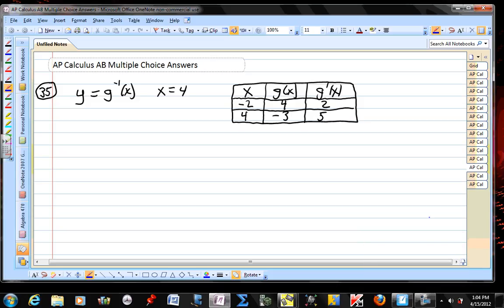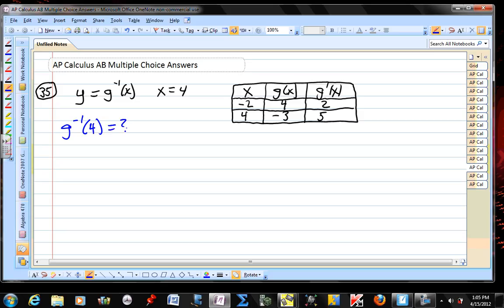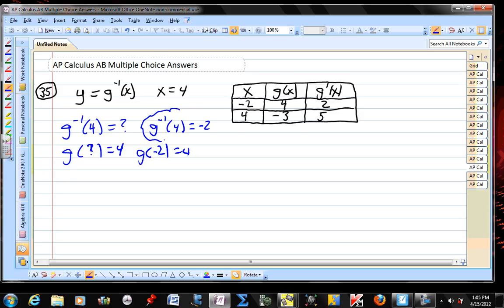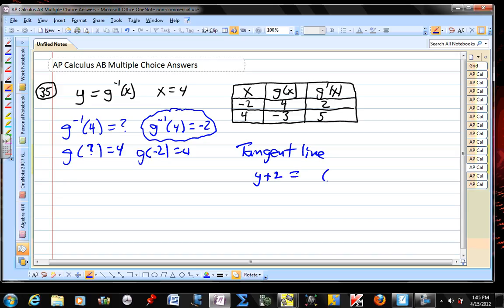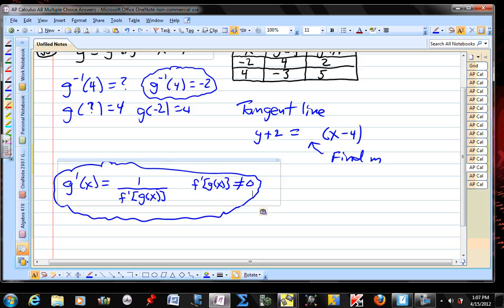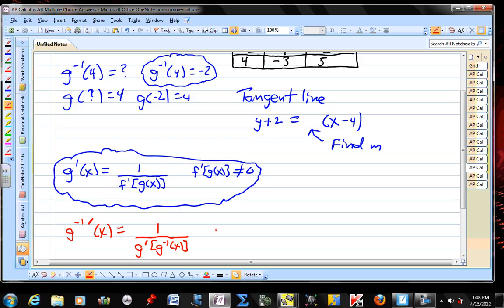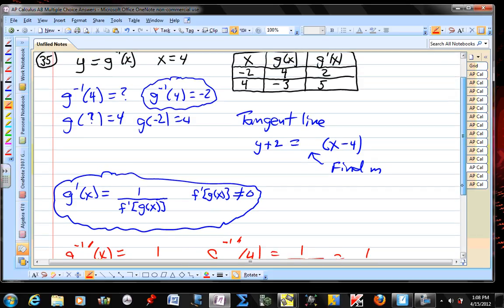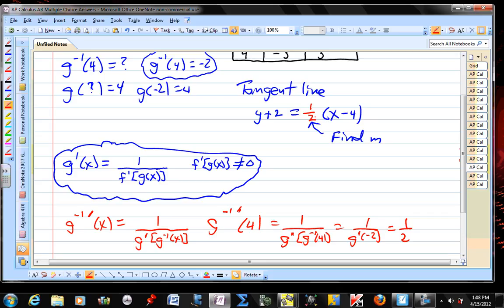MMM MC 35